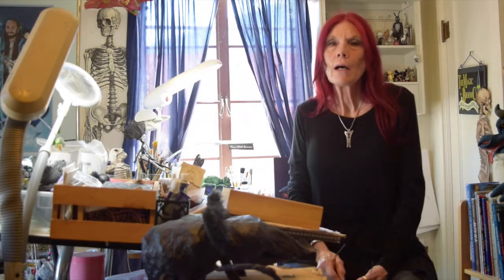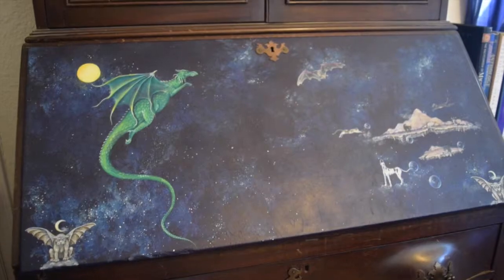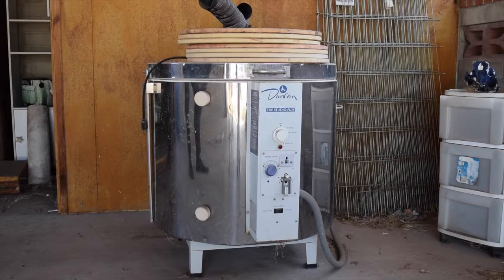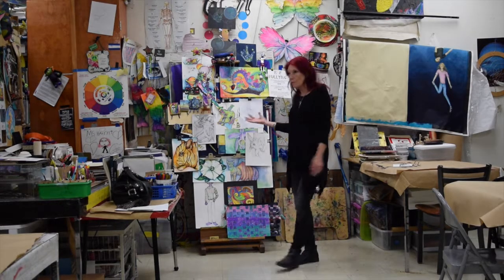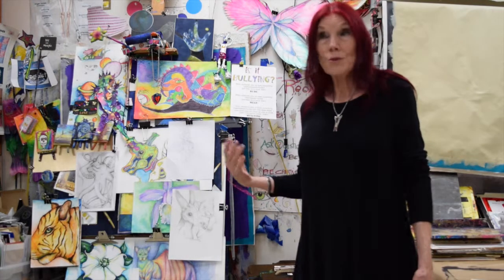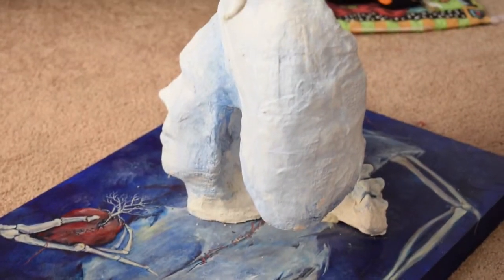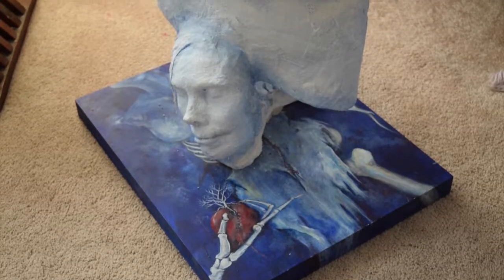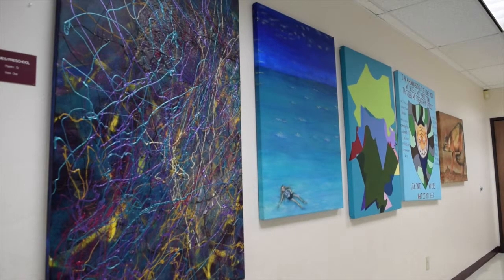"Insides Out" Body Casting - Harriett Morton, Arts For All, Inc.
Harriett Morton's video application for the stART Mini-Grant 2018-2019 from the Arts Foundation for Tucson and Southern Arizona.